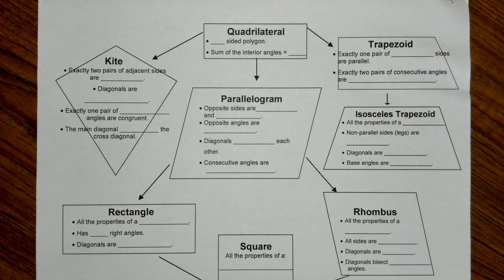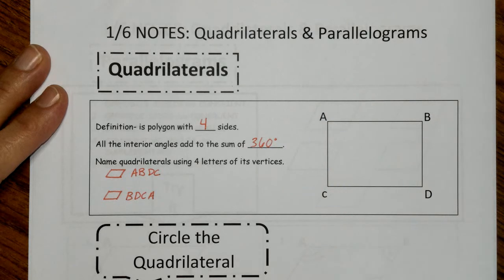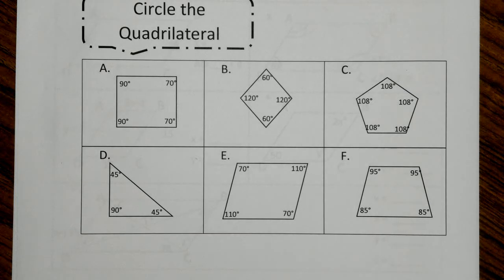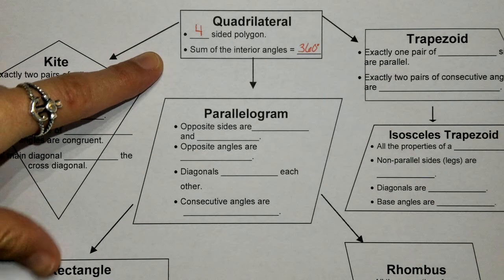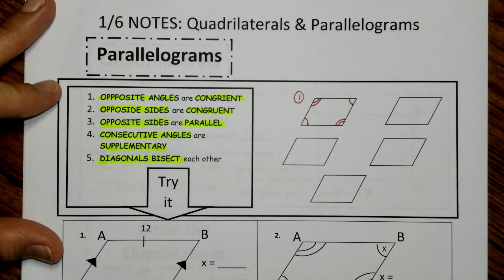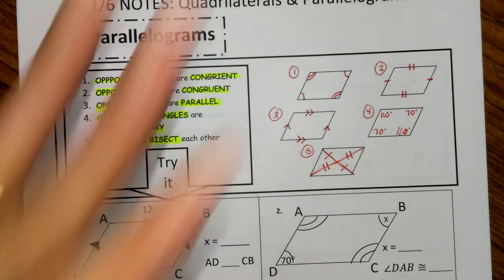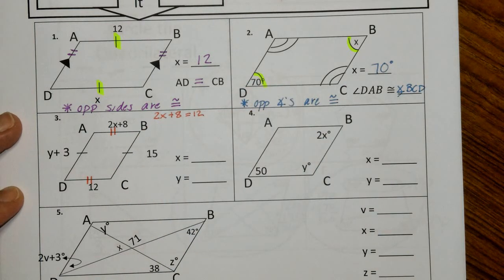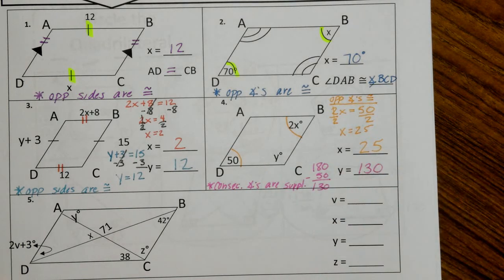01.06 Video Notes - Quadrilaterals and Parallelograms